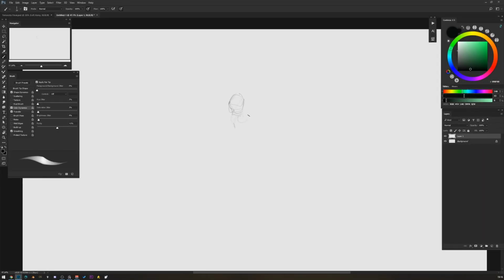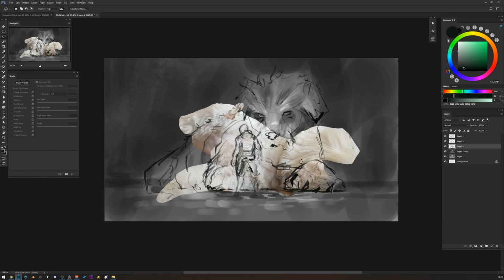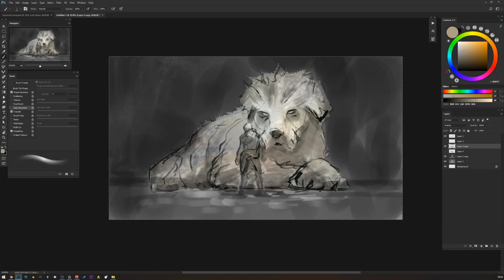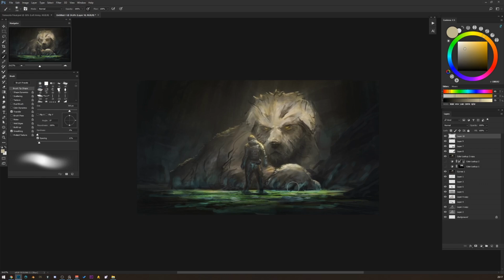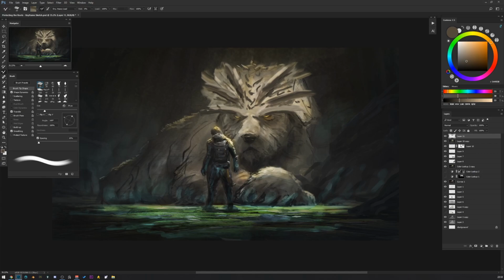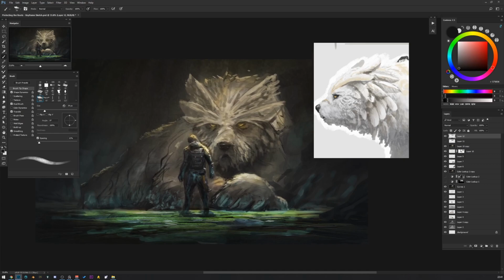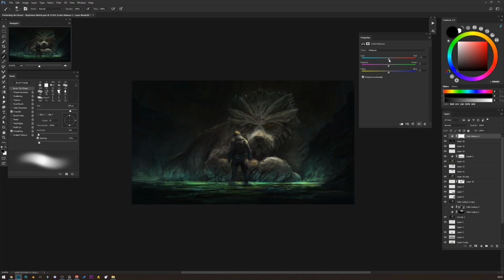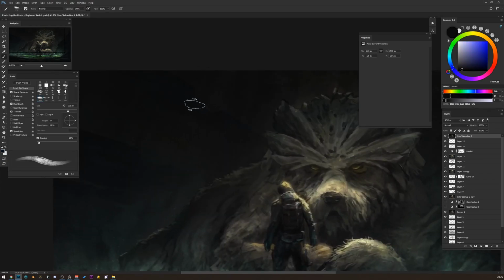Painting My HEVENURION Heroes - SPEEDPAINTING Process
This one runs quite longer than usual, but I find this format way easier to produce. In this particular case, there was some editing here and there, but in general, this is how I'd like to make my videos on this topic.

I find it very relaxing (When I don't have expectations) and I hope you find it useful, inspiring, or simply entertaining. Thank you for your support!